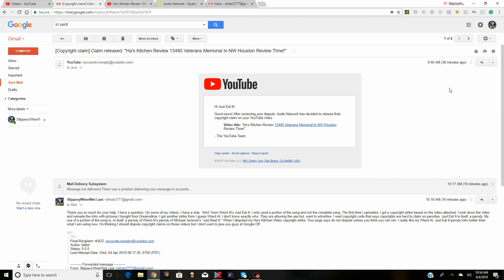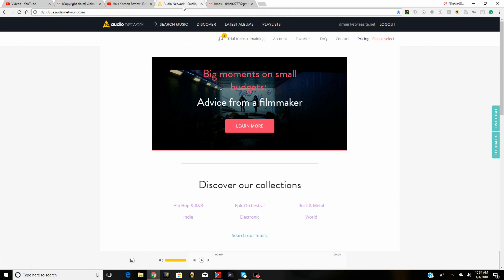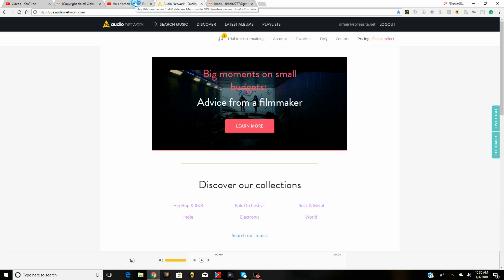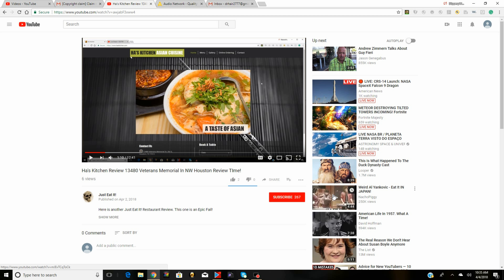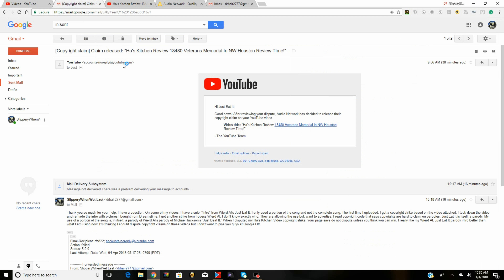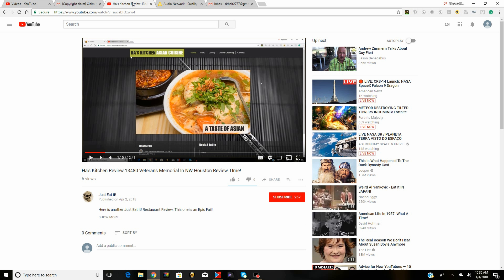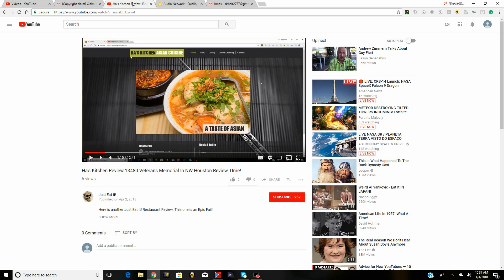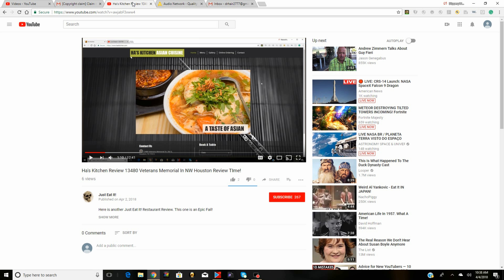I Challenged a YouTube Copyright Music Strike & Won. Here is how.